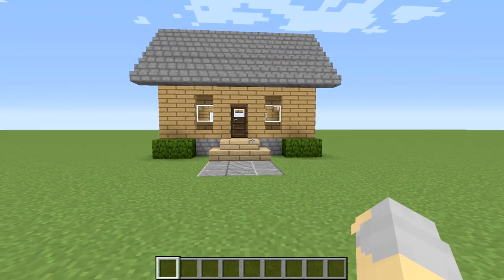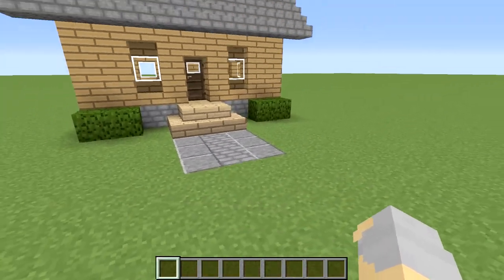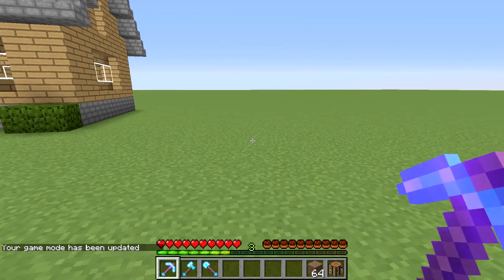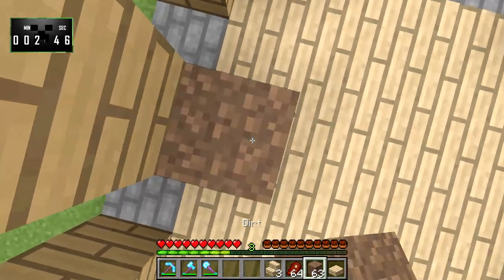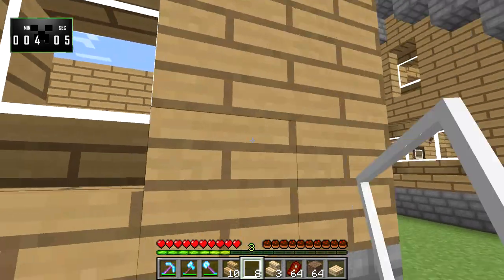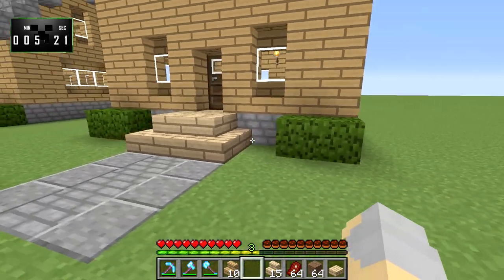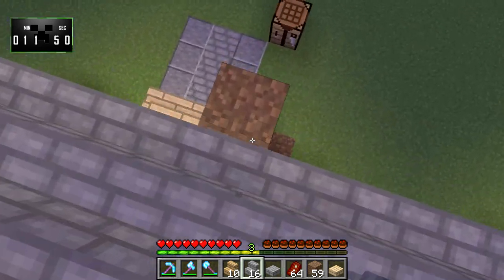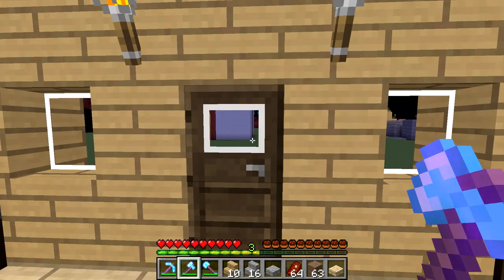Minecraft 15-Minute Builds: Survival Starter House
In this episode, I'll be showing you how to build a survival starter house! It's a great, simple starting home for any survival playthrough, and all the materials are fairly easy to obtain early in any game.